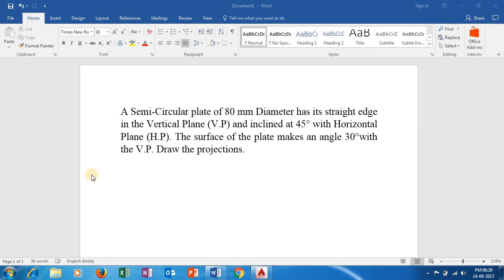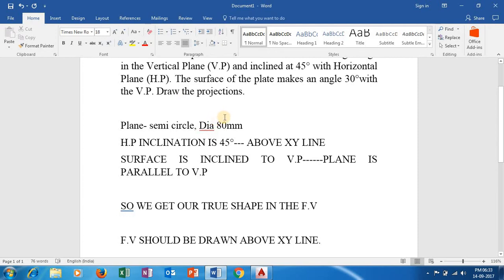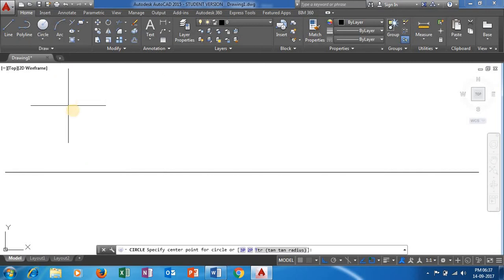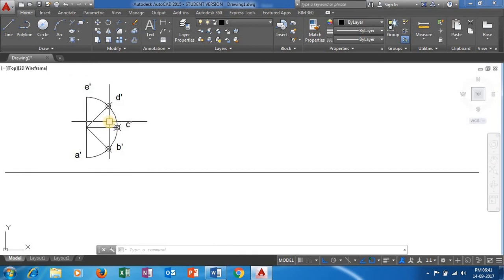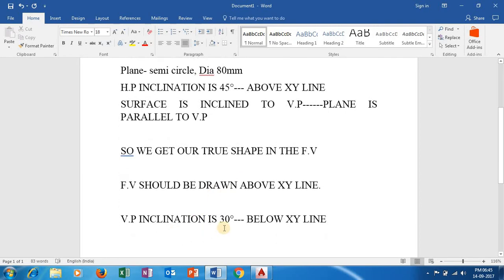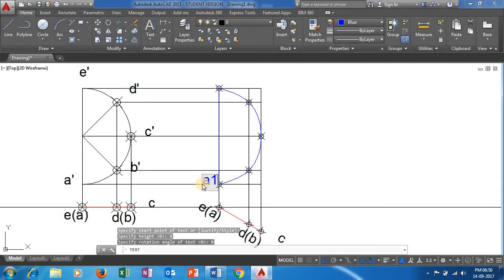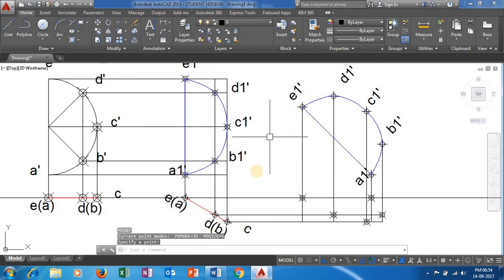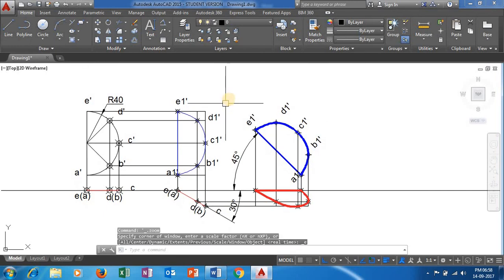projection of Planes Semi Circular Problem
A Semi-Circular plate of 80 mm Diameter has its straight edge in the Vertical Plane (V.P) and inclined at 45° with Horizontal Plane (H.P). The surface of the plate makes an angle 30°with the V.P. Draw the projections.